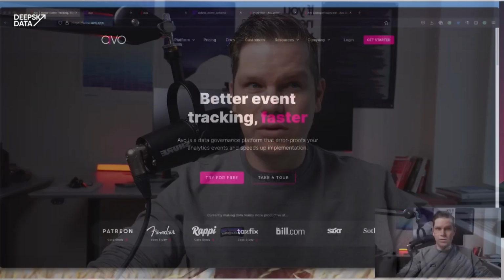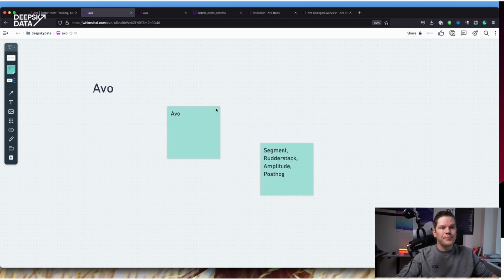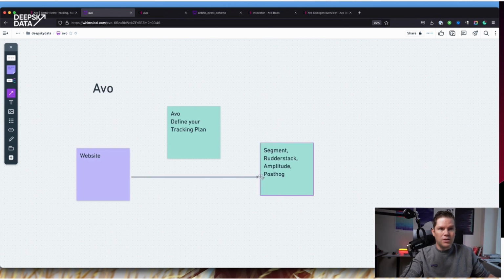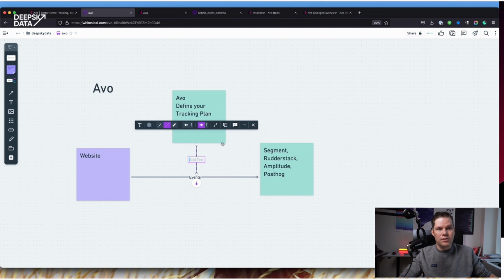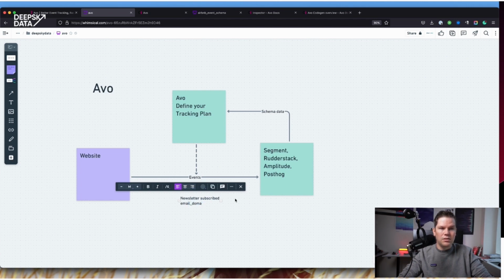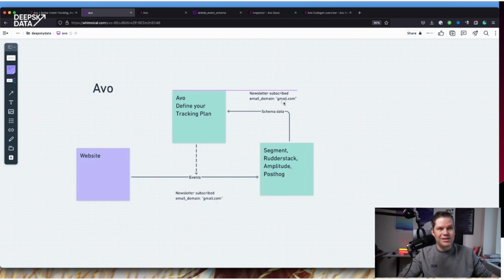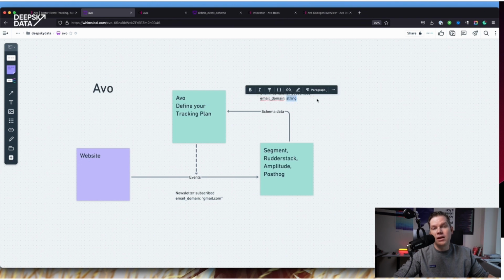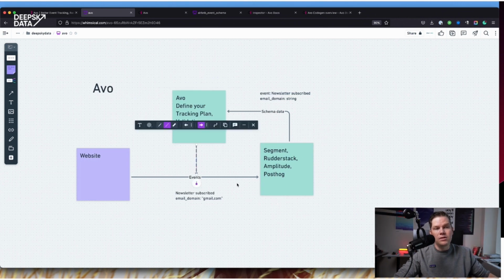#1 - Understanding Avo: Where Does It Fit in Your Setup and Why It Helps You with Data Quality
In this video:
- Explore where Avo fits within your data setup.
- Understand the benefits of using Avo for improving data quality.